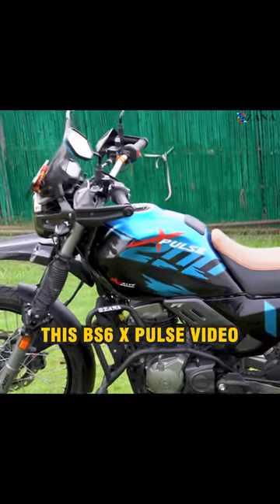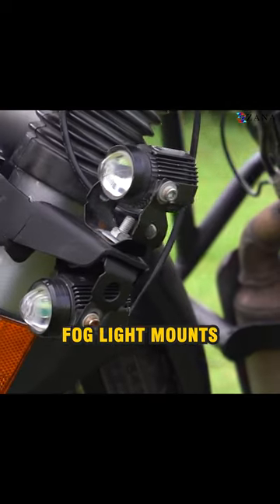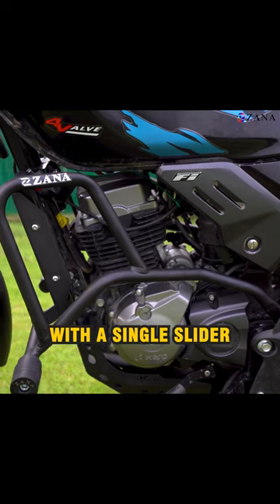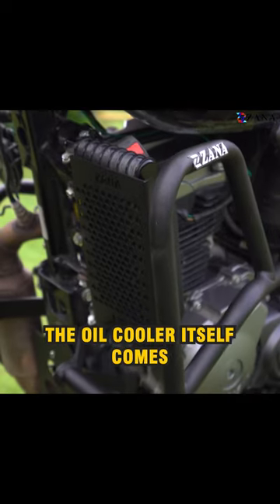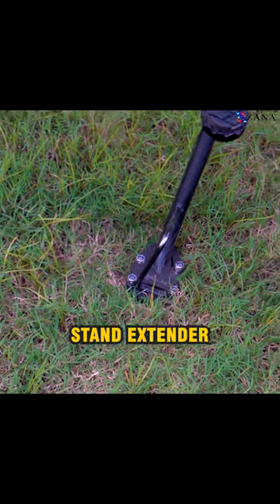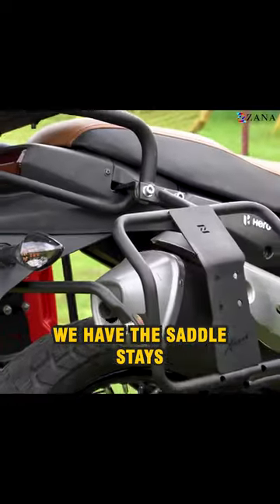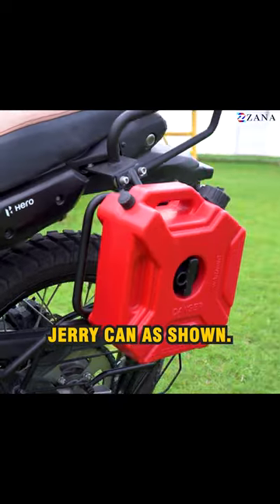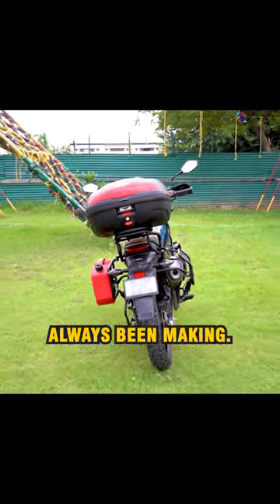Hero xpulse 200 accessories | Zana motorcycles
Discover the Ultimate Hero X Pulse 200 Upgrades: Unveiling Zana Accessories and Their Exceptional Features!

- Crash Guard with Slider
- Saddle Stay with Jerry Can Mount
- Top Racks
- Bash Plate
- Radiator Guard
- Side stand Extender
- Fog Light Mount
- Mirror Extenders

-hero xpulse 200 accessories
-accessories for hero xpulse 200
-hero xpulse 200 4v 2023
-hero xpulse 200 4v accessories
-new hero xpulse 200 4v 2023